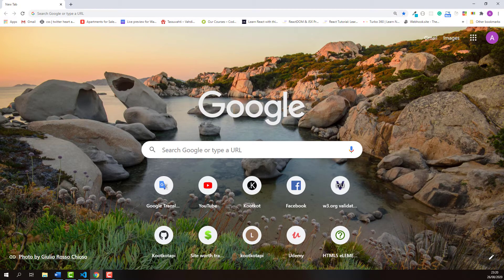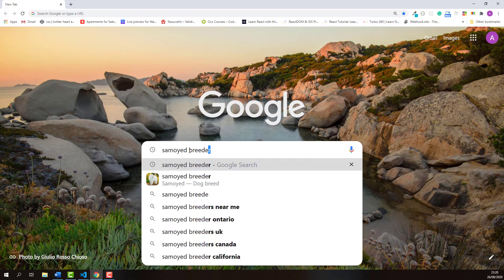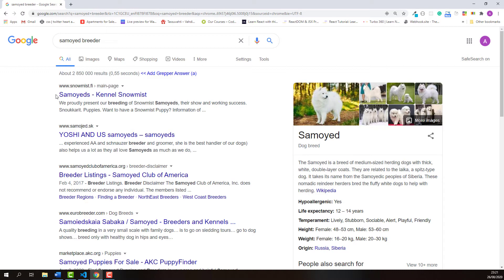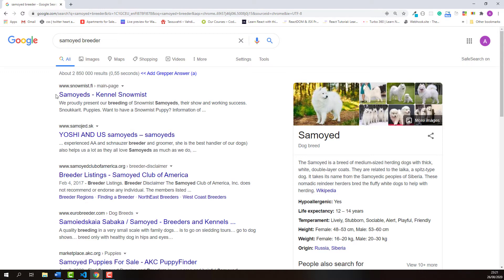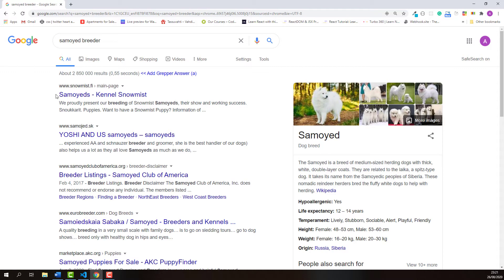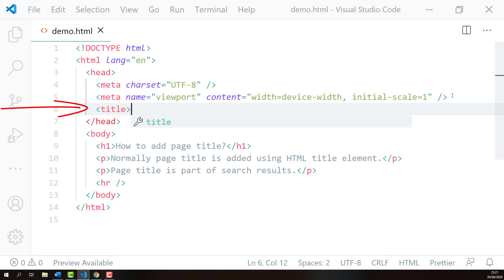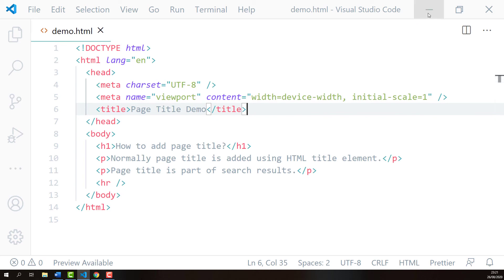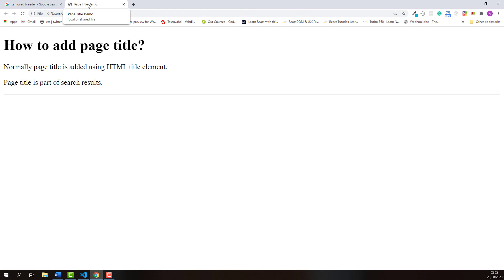HTML Title Tag Example | Step-by-Step Instructions and Real-World Example!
In this HTML Title Tag Example you will learn the reason why we need to add title in HTML and how to add a title using title tag with a step-by-step instructions and real-world example.

✅ HTML Title Tags are used to defines the title of that page. HTML's page title normally shows up in a browser's title bar or a page's tab. HTML title tags are always located inside HTML's head element. Only one title is enough for per page.

✅ The content inside the HTML title is really important for search engine optimization because the content of the title element is part of the search result.

✅ HTML's page title can not be too long, 55-60 characters are the perfect length.  In general, a longer, descriptive title performs better than short or generic titles.